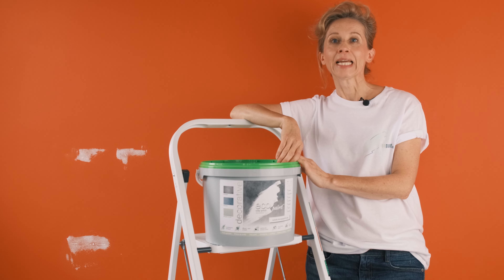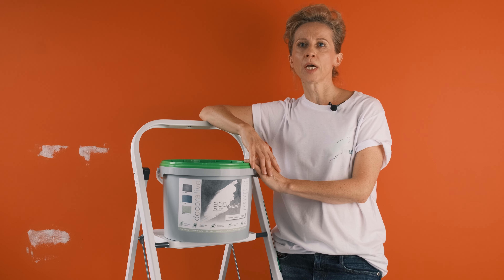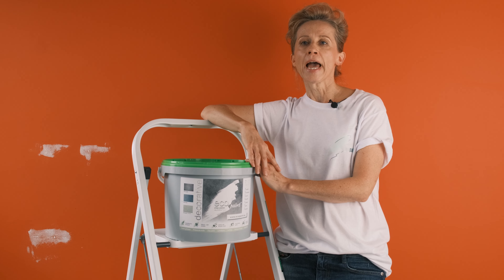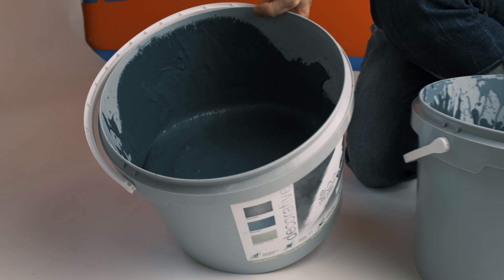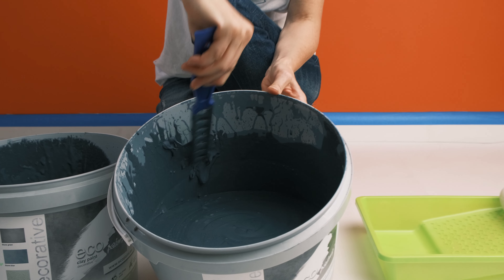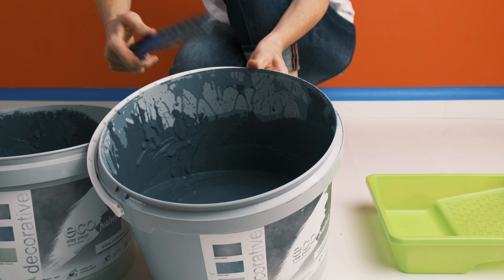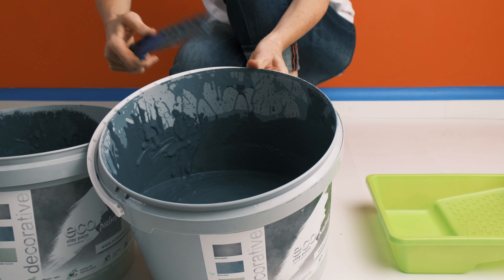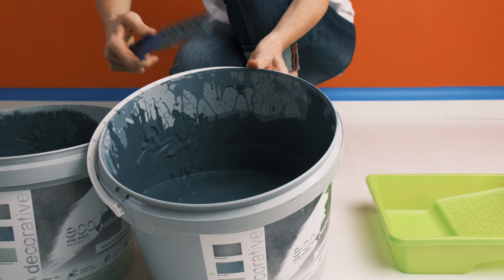ECOPAINT: Application of the decorative paint [EN/PL/DE/ES]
Application of the decorative paint

Chapters:
- Intro 00:00
- Paint mixing proportions 00:30
- Working consistency of the paint 01:17
- Application 01:52

One key distinguishing feature of our decorative paint EcoPaint.com is that it can be used to achieve a colour variation effect, resembling the application of several colours, with just one paint.